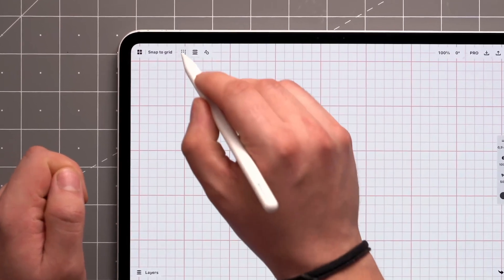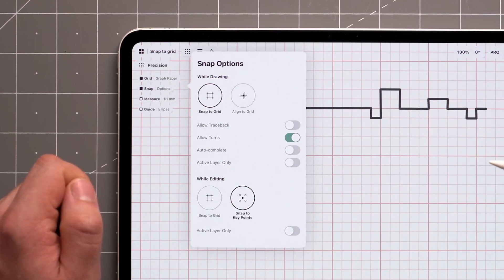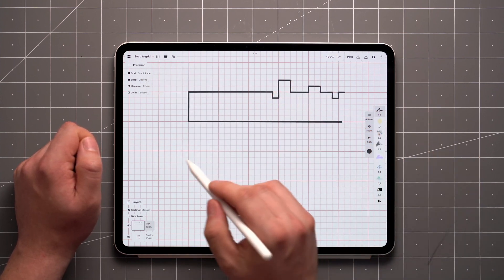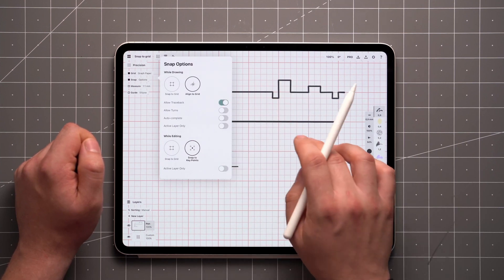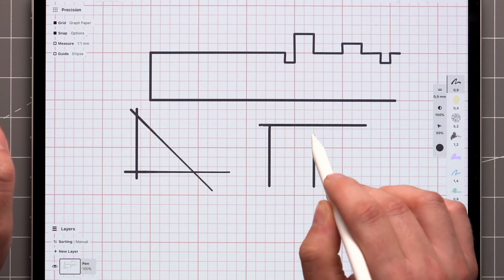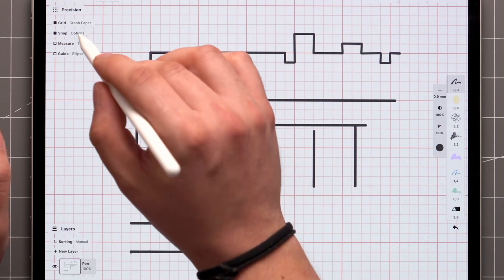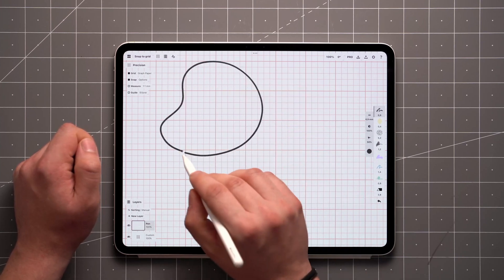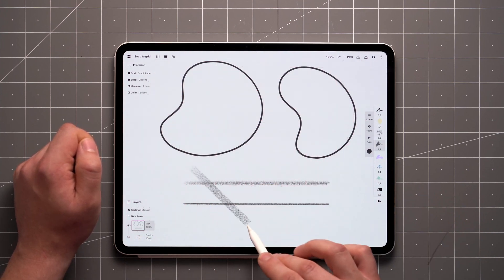Walkthrough Series: Snap to Grid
In this video, you'll learn how to leverage snap and auto-complete features to enhance your precision and efficiency in Concepts! You'll discover how to:

– Align strokes to grid lines for precise drawings using our snap-to-grid feature
– Draw diagonal lines while aligning to grid directions.
– Automatically connect strokes and close shapes.
– Control auto-complete behavior across multiple layers.